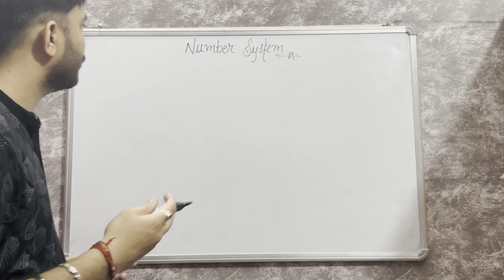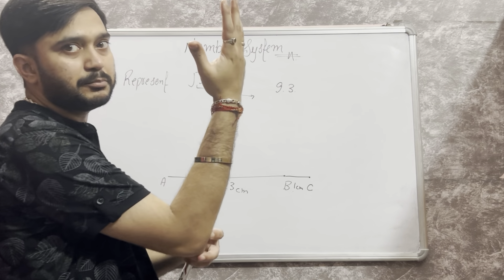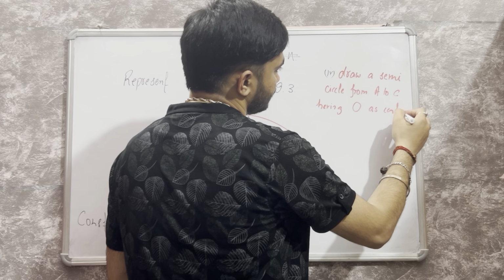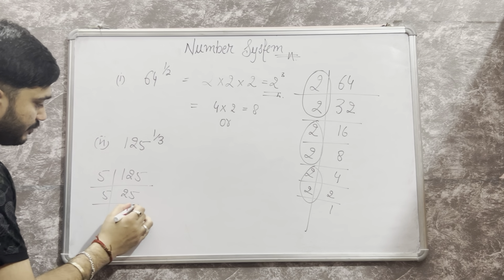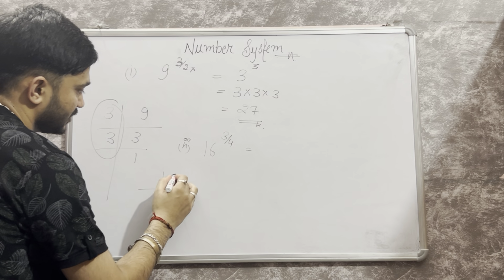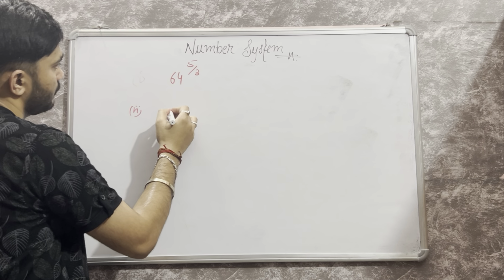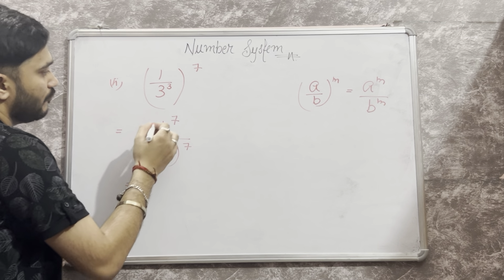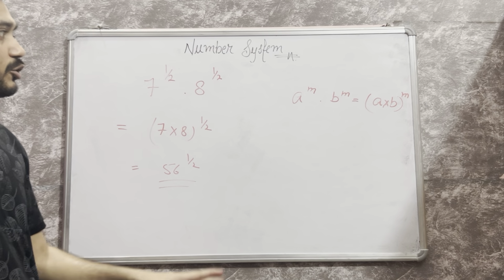Class 9th - chapter 1 Number system - part 4